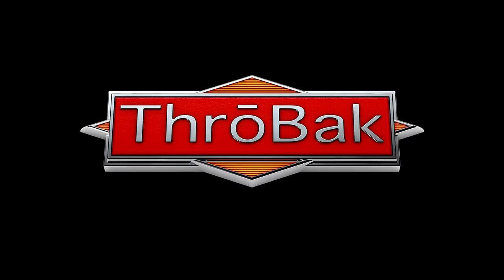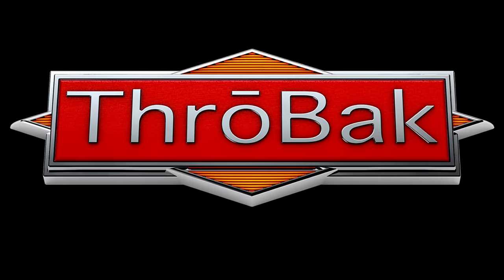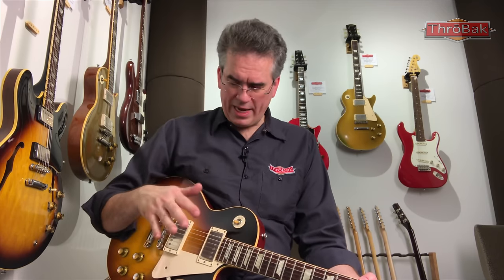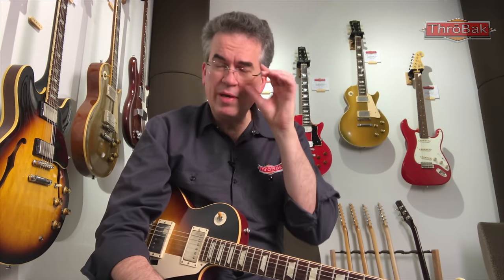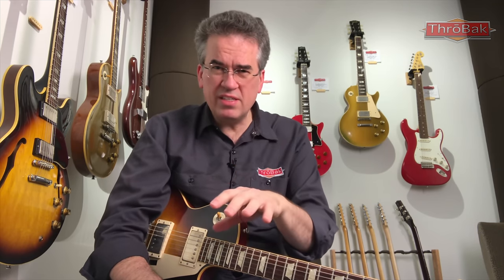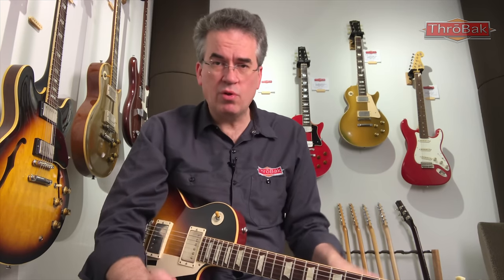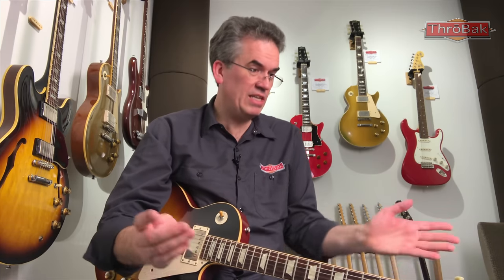PAF Pickup Secrets: Steel Chemistry - PAF Pole Screw Shootout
PAF humbucker guitar pickups and Steel chemistry. Is there a connection between vintage PAF tone and 50's era Steel? Jon Gundry of ThroBak Electronics answers this question with another epic guitar pickup shootout.

Vintage PAF guitar pickups have distinct tonal characteristics that every repro maker strives to duplicate. The fact is the multiple components of a PAF pickup contribute to the final tone of the assembled pickup. Because of this the Steel content of the pickup components play an important tonal role. By lab testing the Steel chemistry of vintage PAF pickup slugs, keeper bars and pole screws, ThroBak was able to precisely determine the content of these 50's era parts. Using these test results as a guide, ThroBak Electronics made vintage accurate Steel parts which include a variety of adjustable pickup pole screws of different Steel chemistry. In order to demonstrate the tonal difference of Steel chemistry and Carbon content, ThroBak does an A/B comparison of both end of the chemical spectrum for vintage pole screws.

ThroBak uses these USA made reproduction parts in their vintage P.A.F. guitar pickup reproductions.